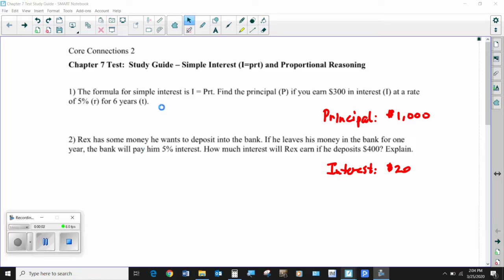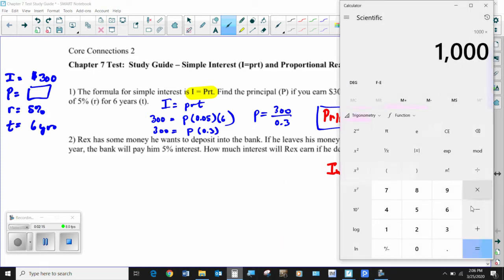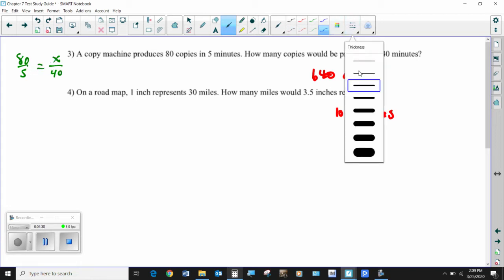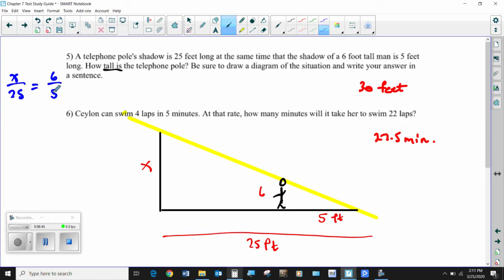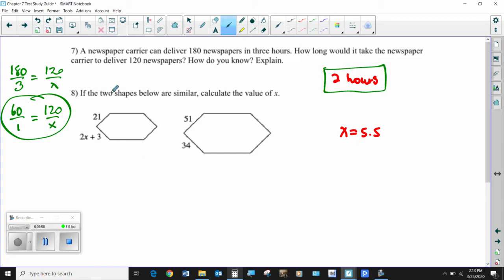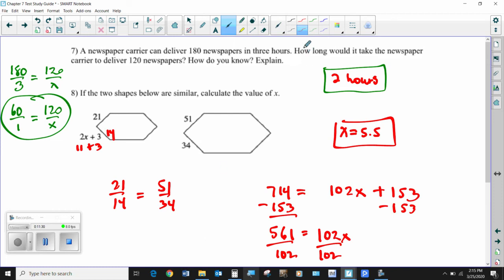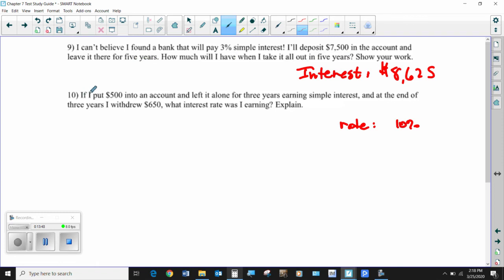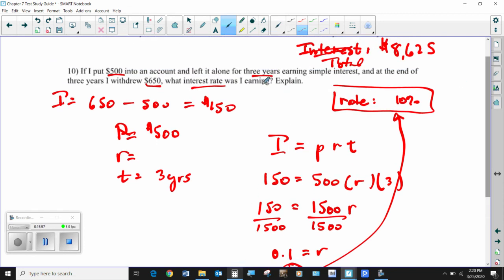7th Grade Study Guide - Simple Interest and Proportional Reasoning